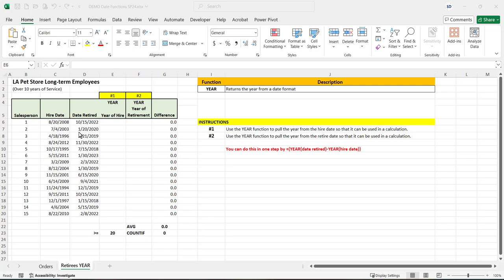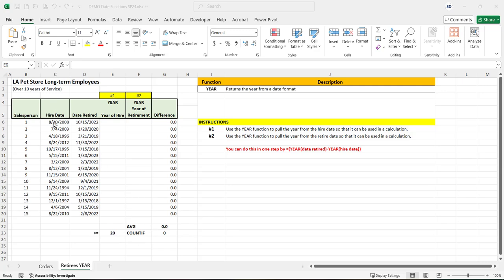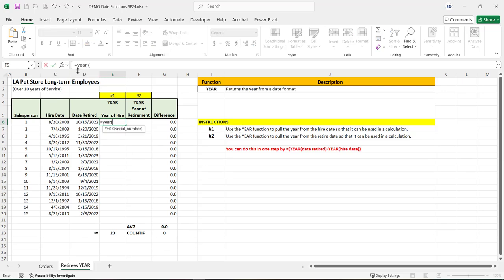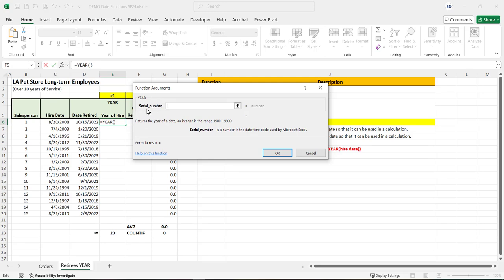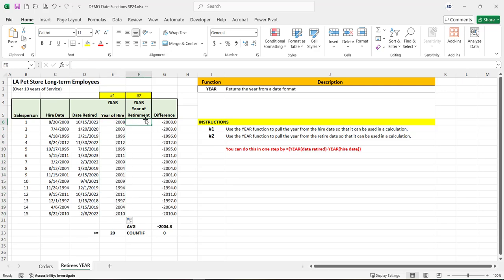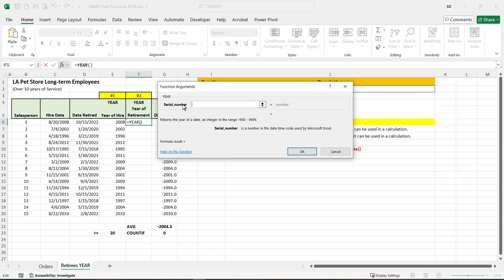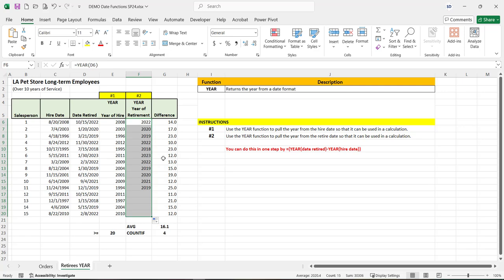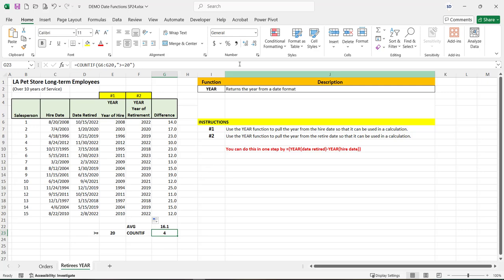Excel YEAR Function